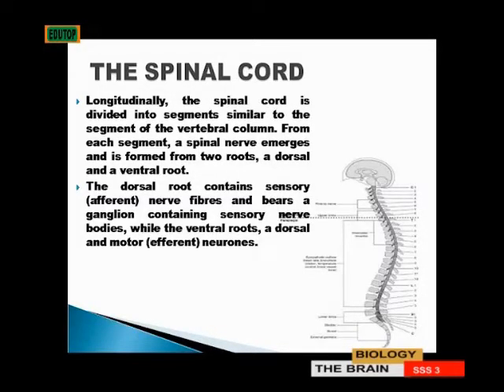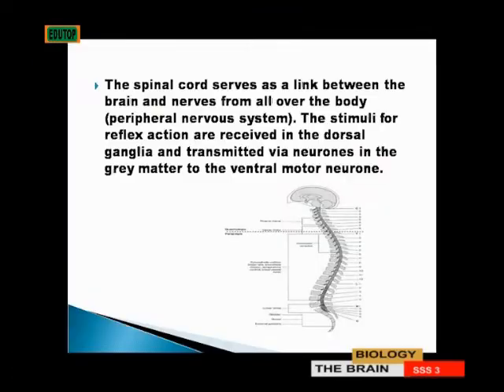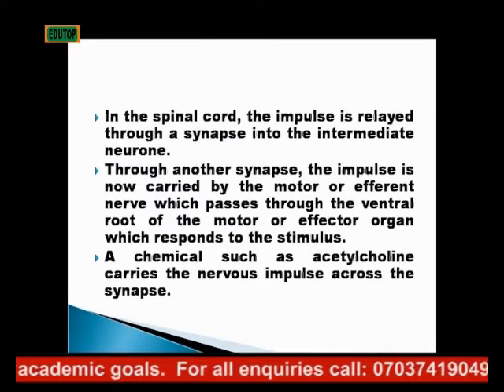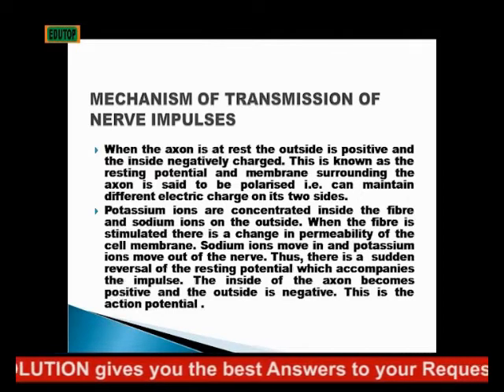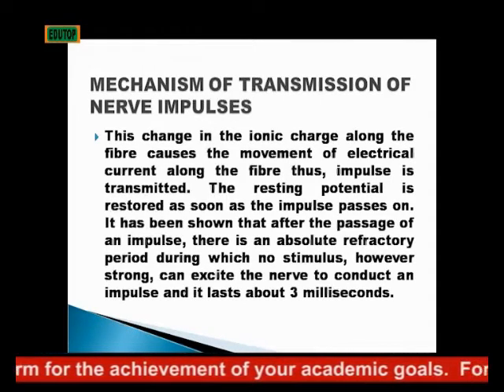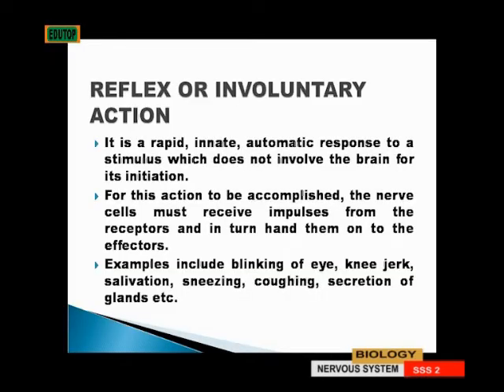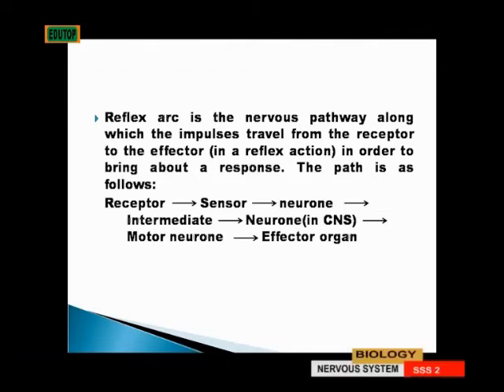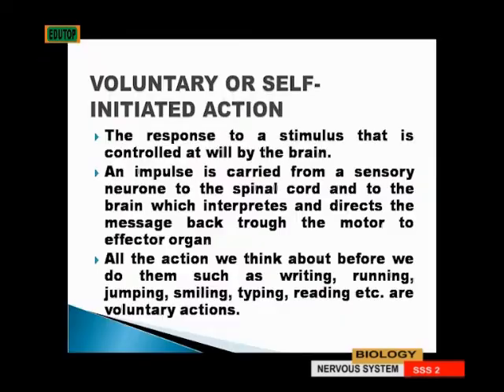(BIOLOGY FOR SENIOR SECONDARY SCHOOL SS3) Lesson 9